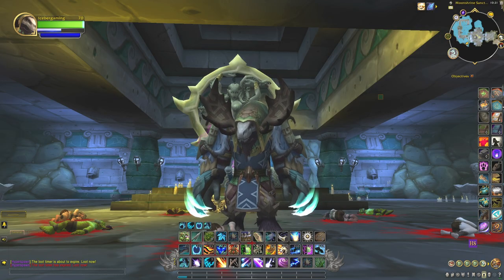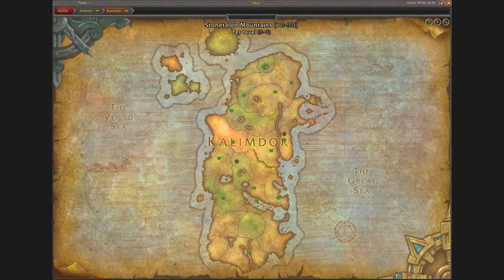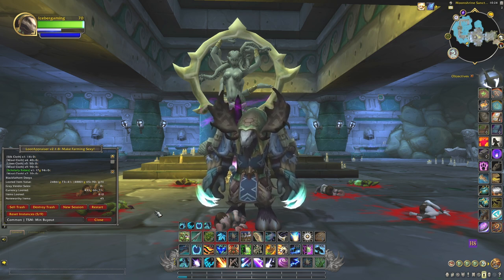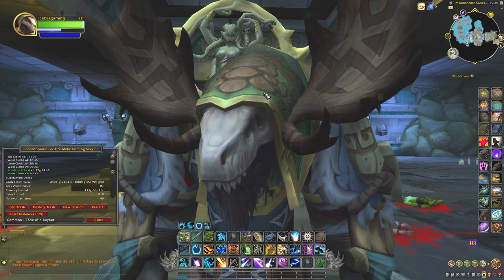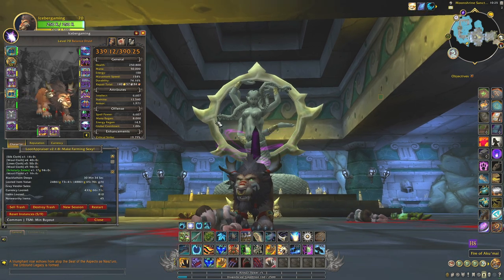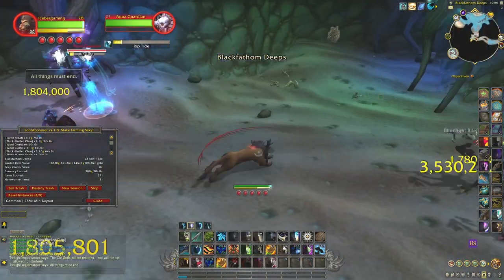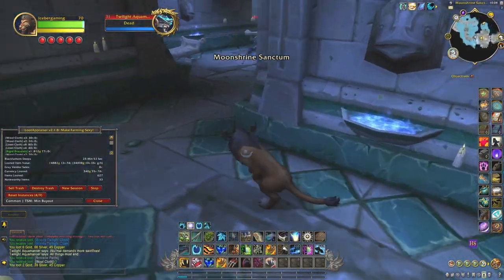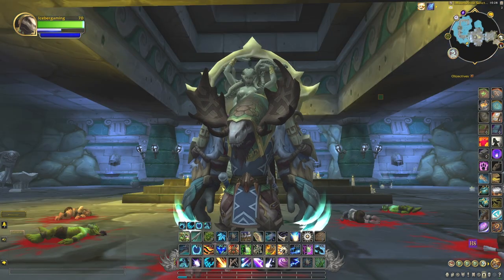This Dungeon is 50k per Hour Right Now! - World of Warcraft Dragonflight Gold Making Guide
In this gold farming guide we are running BFD, Blackfathom Deeps!

This is an easy beginner solo World of Warcraft Dragonflight gold farm.